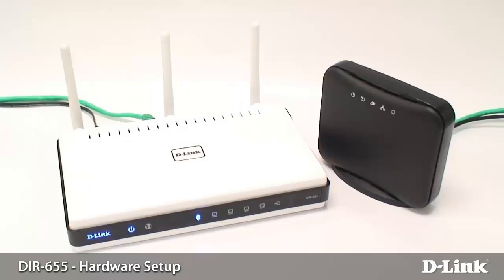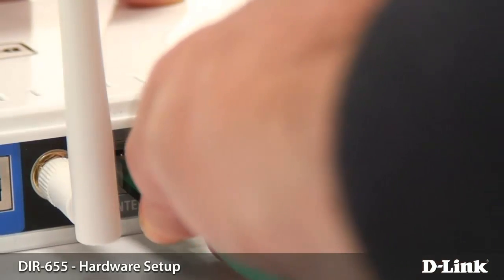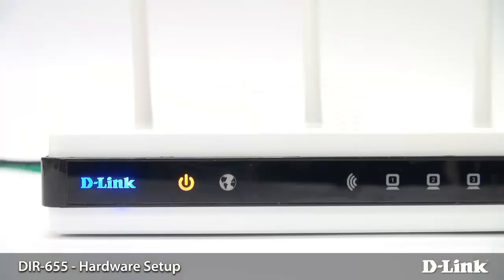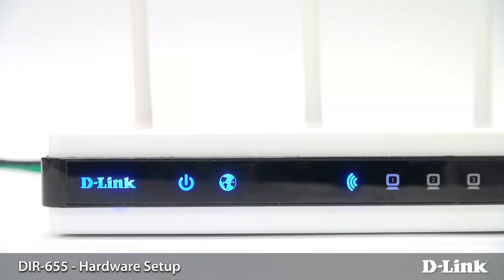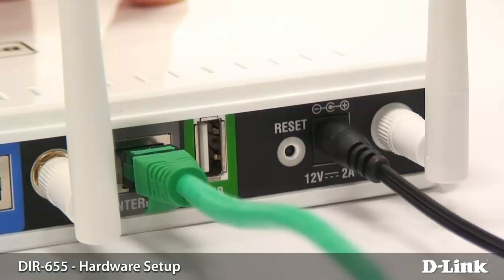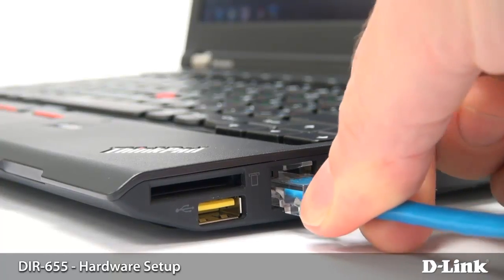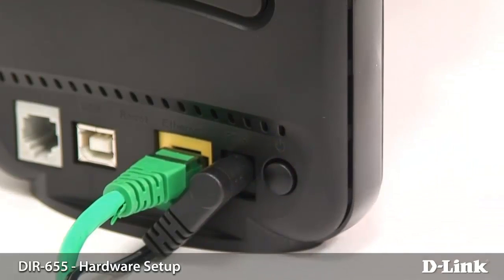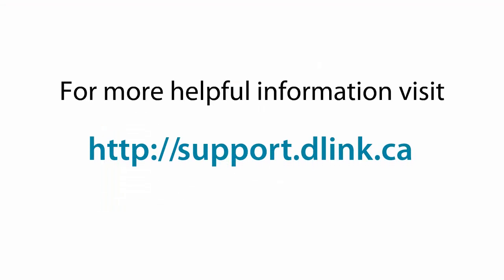How to install your D-Link router